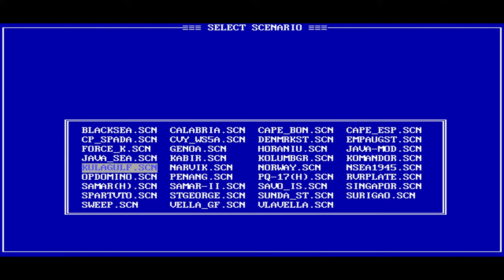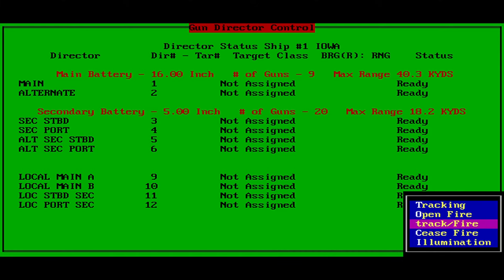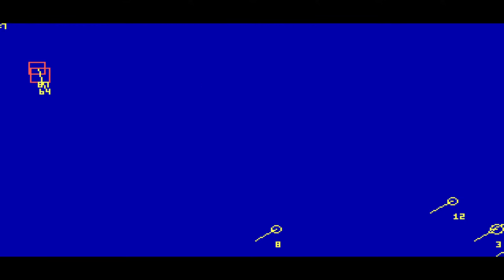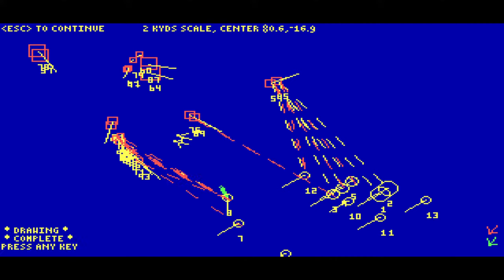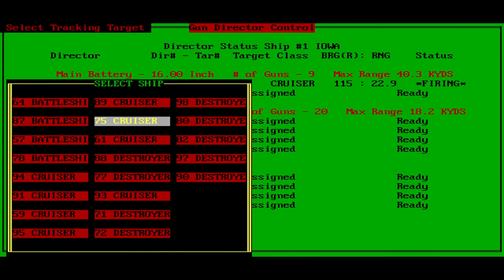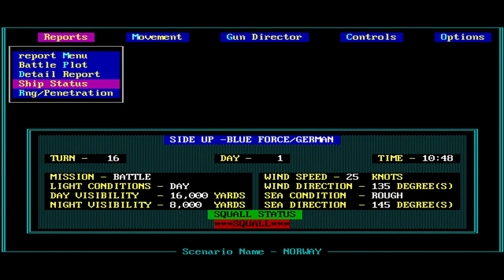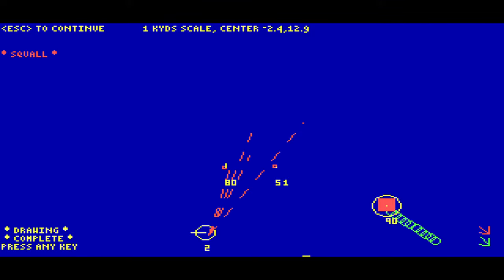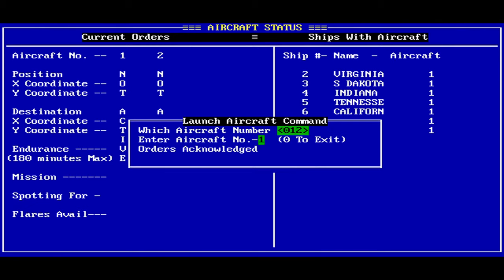Action Stations! - Naval Warfare Sim - Content Review + Gameplay